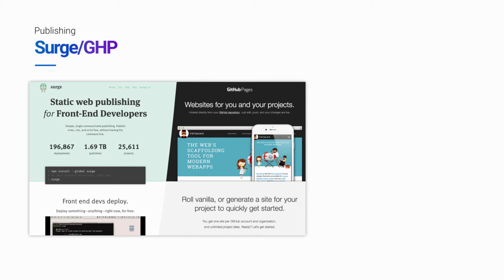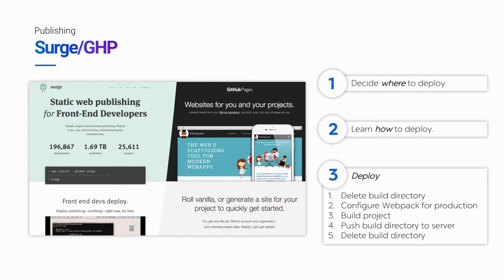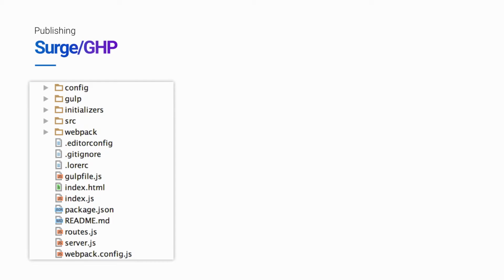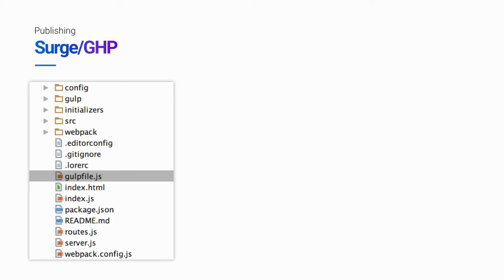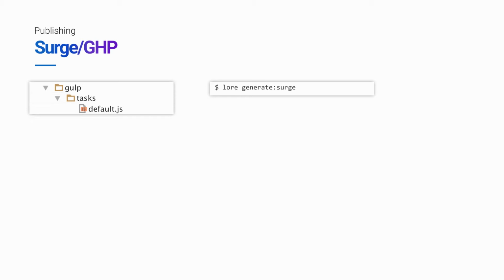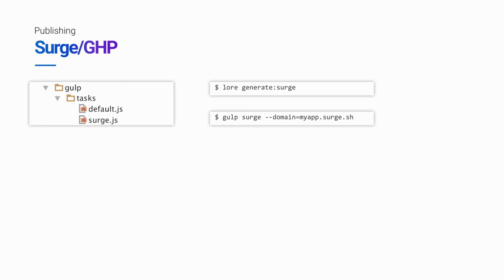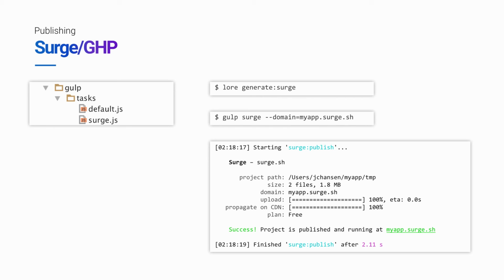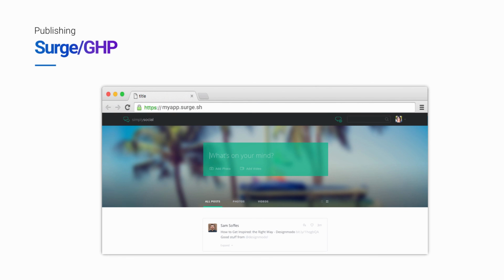Lore: Publishing Overview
Overview of what Lore does to simplify Publishing your project.

Excerpt from the full "Introduction to Lore" video.